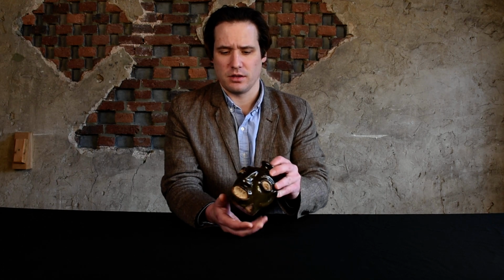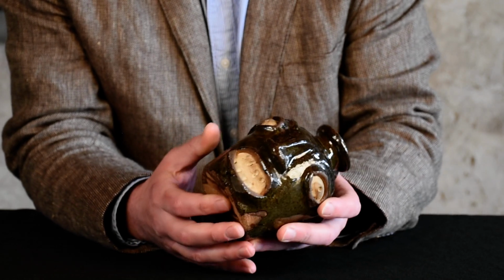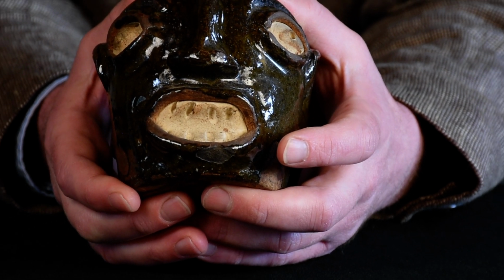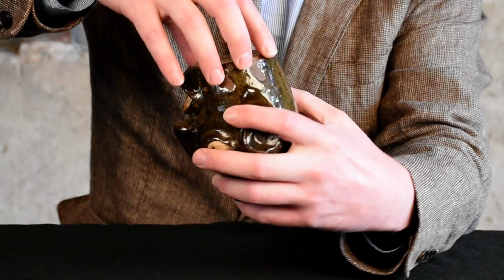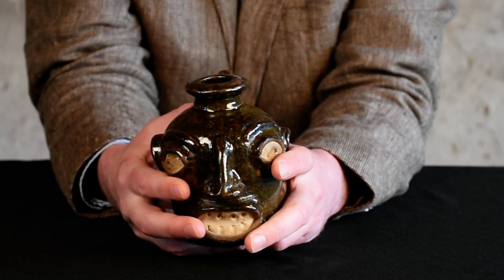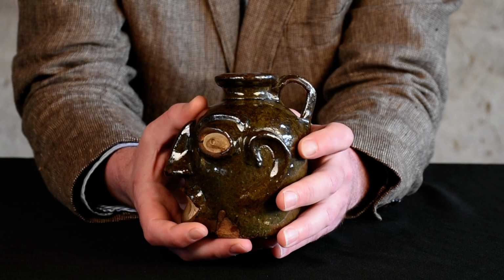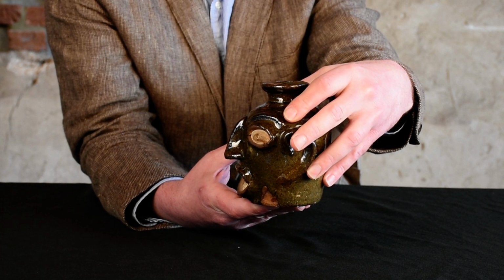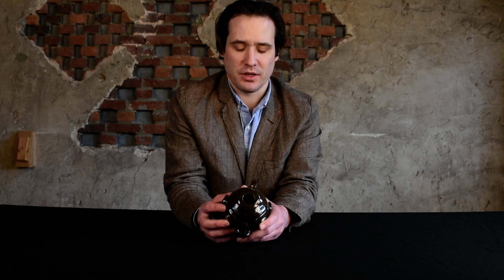Edgefield, South Carolina Pottery Face Jug, circa 1865-75 (Miles Mill)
Mark discusses the important Miles Mill stoneware face jug being sold in our Spring 2020 Auction of American Stoneware & Redware Pottery.